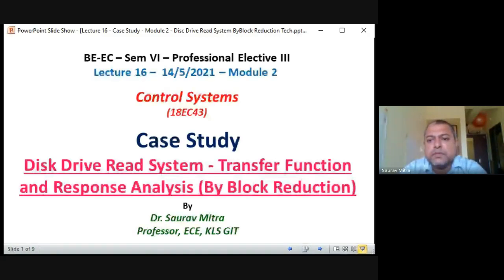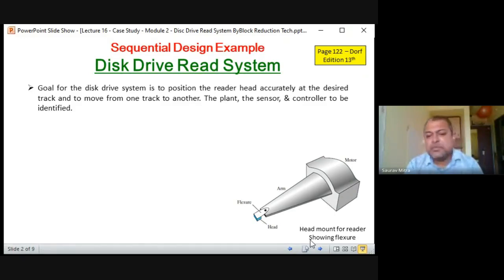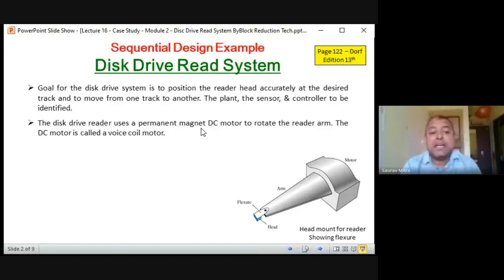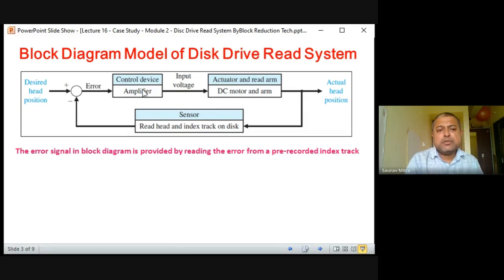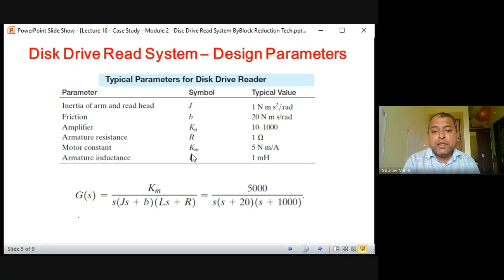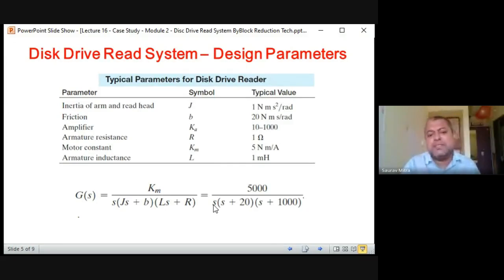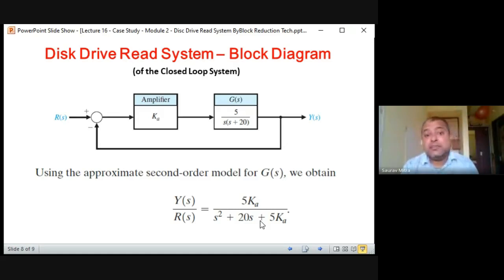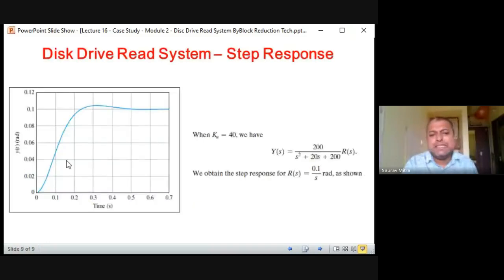CS - Lecture 16 - Case Study Disk Drive System